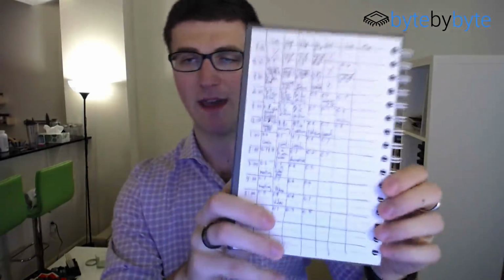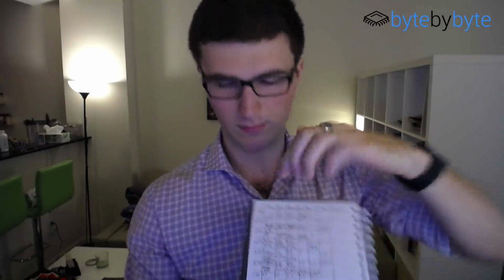How to be productive while studying for interviews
It's so easy to procrastinate while studying for coding interviews. It's definitely not the most fun thing in the world, but you still have to do it. In this video, I talk about 3 ways that you can become way more productive so that you can study for your coding interview more effectively.

Books mentioned in this video:
Deep Work
The Productivity Project